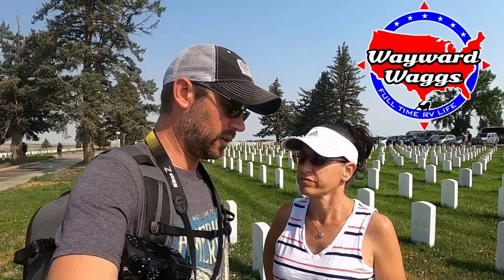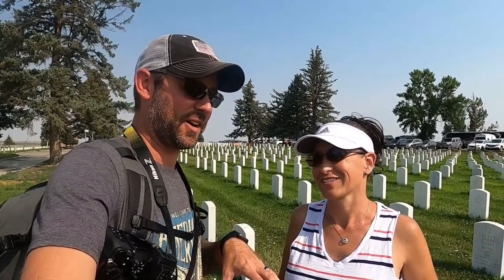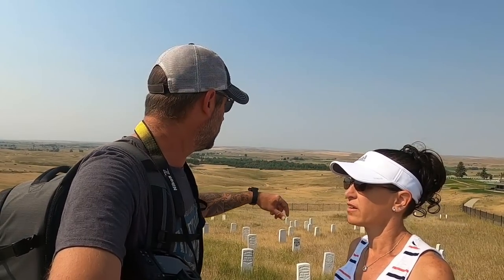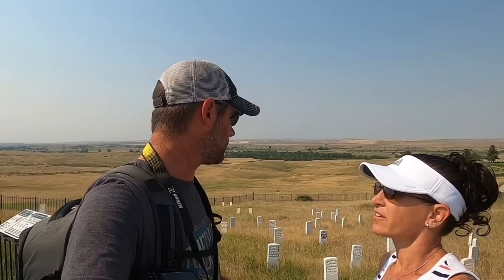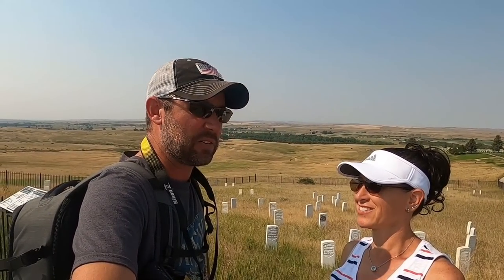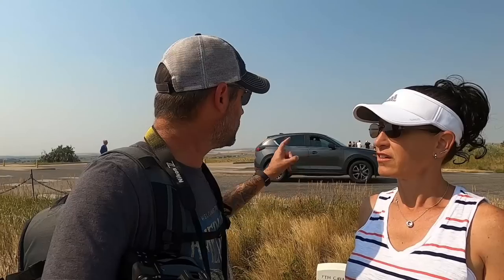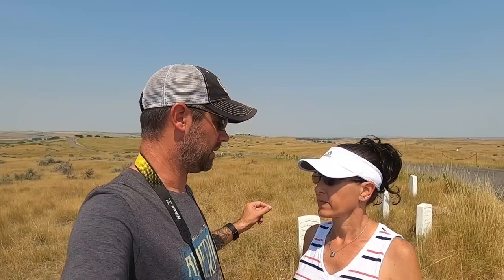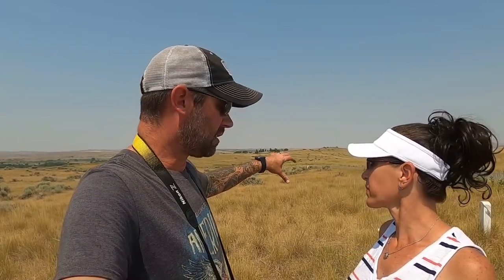RV Life (Custer's Last Stand // Battle of Little Big Horn)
RV Life allows us to see such cool places. This week, we explore the site of the Battle of Little Big Horn; the location of Custer's Last Stand.

Here is how you can help us help Veterans:
3. Donate on PayPal (100% of funds through PayPal go directly to Veterans) (Scroll down to PayPal and click on the Donate button.
4.
5.
7. Watch our videos
9. Like our videos 👍
10. Share our videos

Alethea Paradis
Joyce Glover